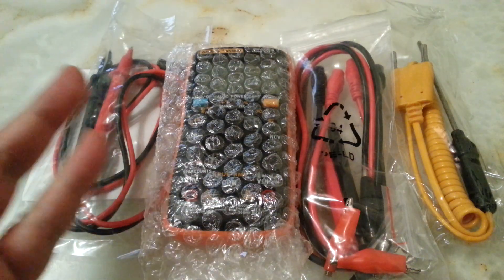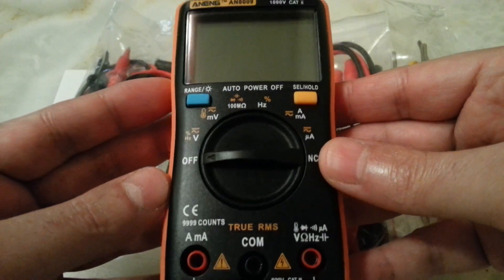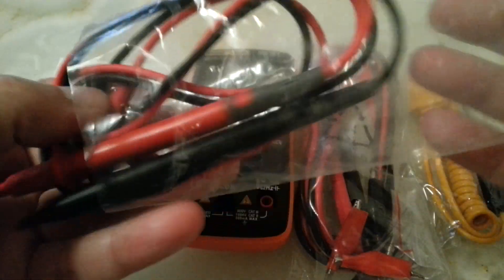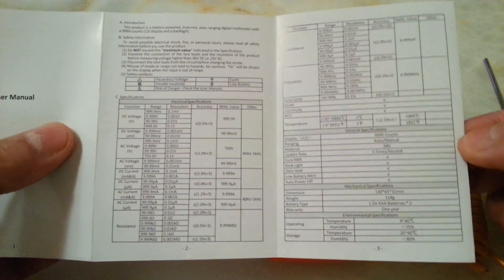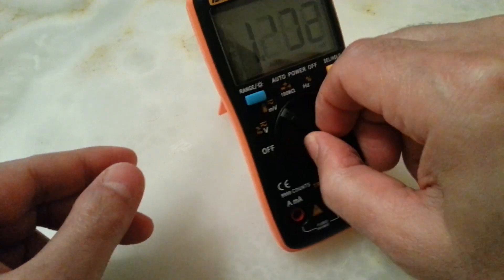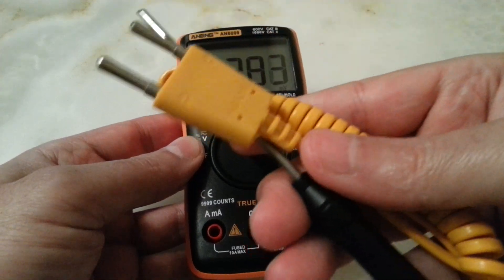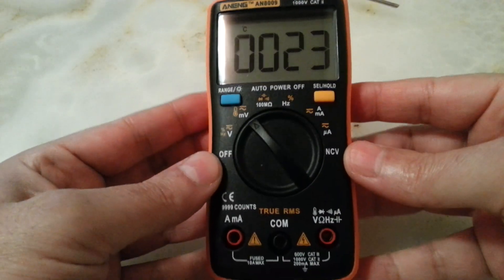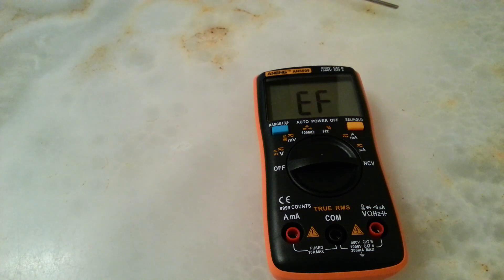Aneng AN8009 Latest Multimeter review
I've been waiting for this Multimeter from China. It was priced at under £19. It has new features and came in a carry pouch. There are many other videos on YouTube on AN8008 which are similar to this final version, so I only highlight the new features which are very handy. Enjoy.